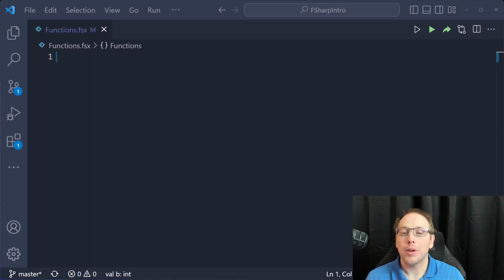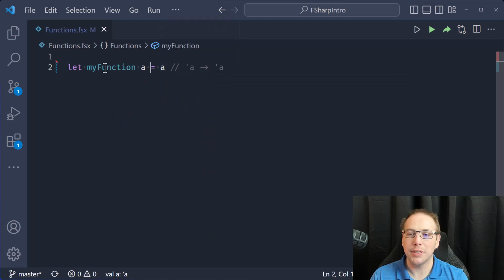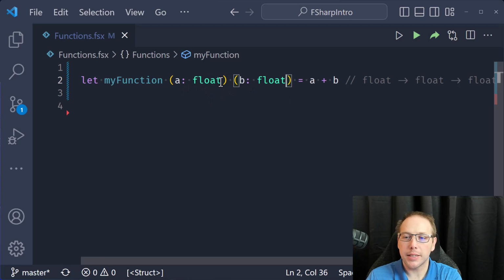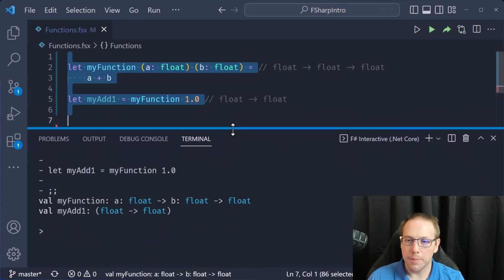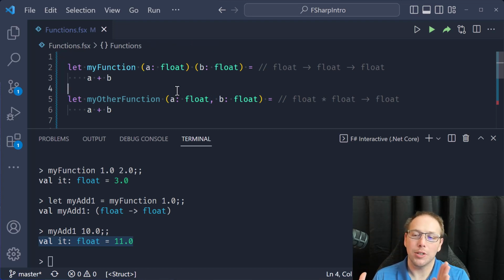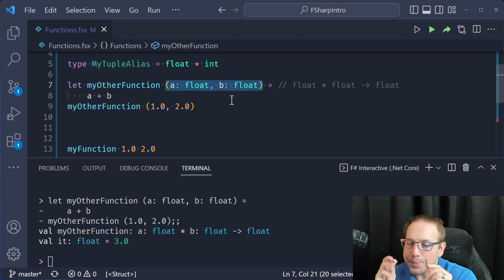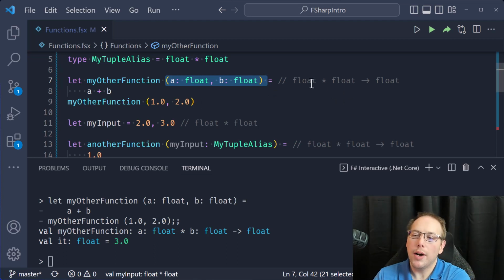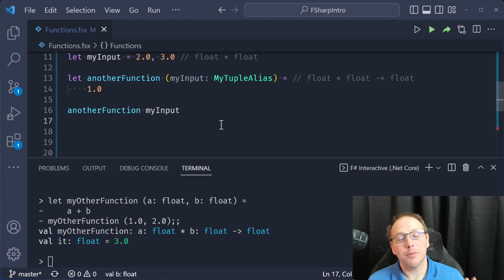Fast F#: Intro to Functions Part 1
We begin unpacking how functions work in F#. Functions are how we transform data from one form to another. In this video, we examine the difference between the currying form and the tuple form of calling a function.